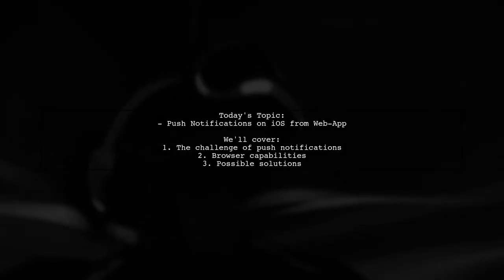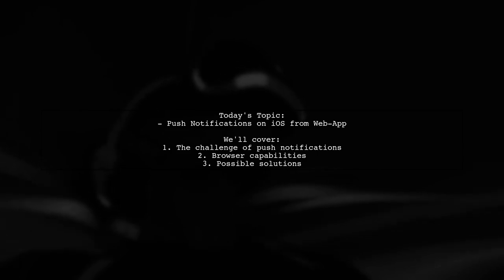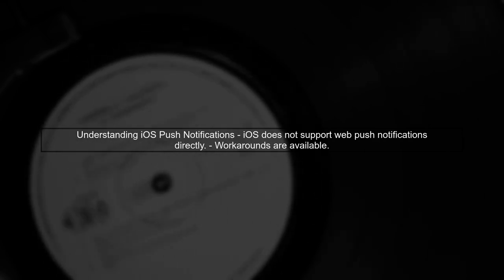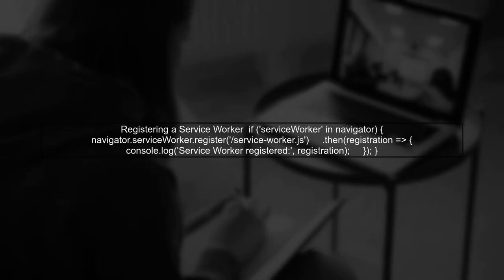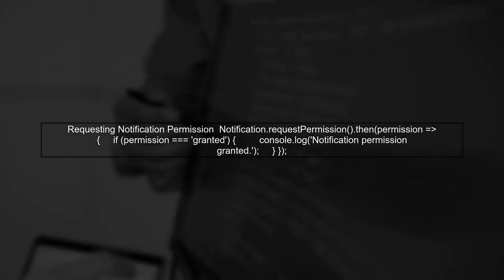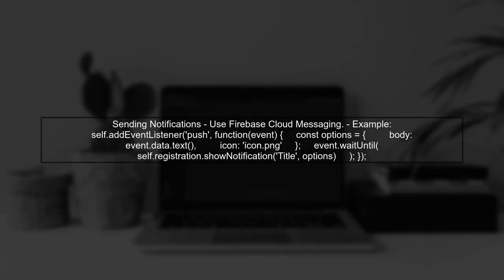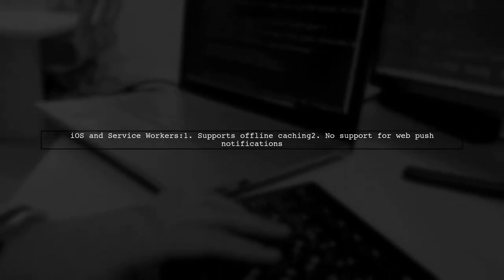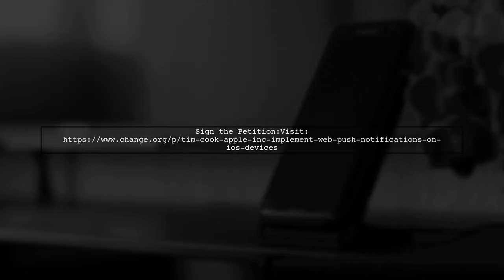How to Implement Push Notifications on iOS from a Web App: A Complete Guide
In this comprehensive guide, we’ll explore the process of implementing push notifications on iOS devices directly from a web application. Push notifications are a powerful tool for engaging users, keeping them informed, and enhancing their overall experience. Whether you're a developer looking to expand your app's capabilities or a business owner aiming to boost user interaction, this video will walk you through each step, providing valuable insights and practical tips to ensure a seamless integration. Join us as we demystify the world of push notifications and empower your web app to connect with users like never before!

Today's Topic: How to Implement Push Notifications on iOS from a Web App: A Complete Guide

Related to